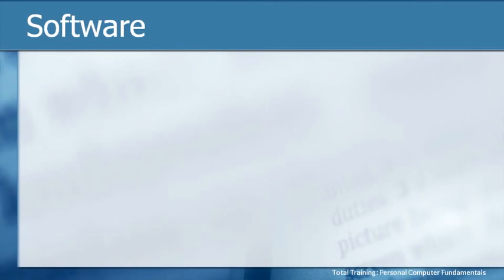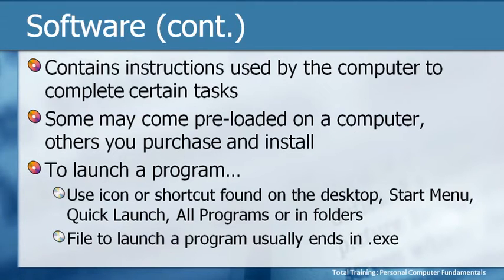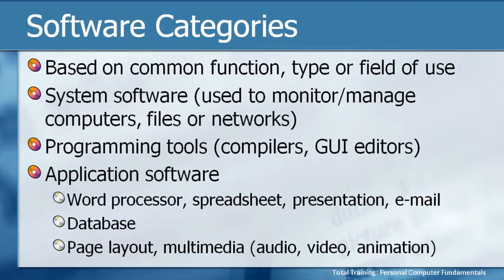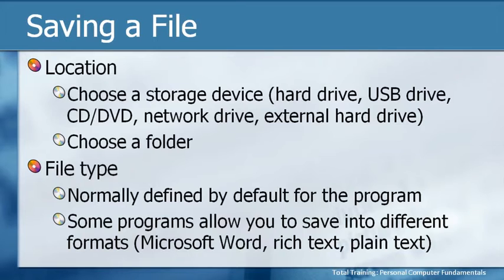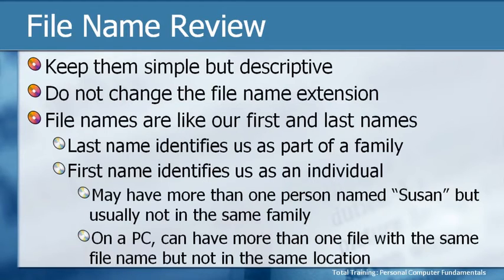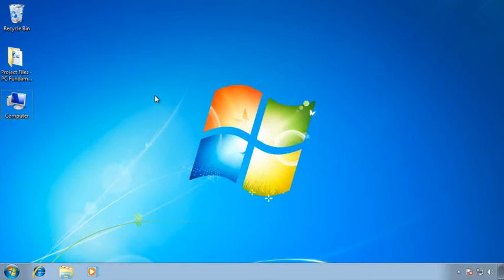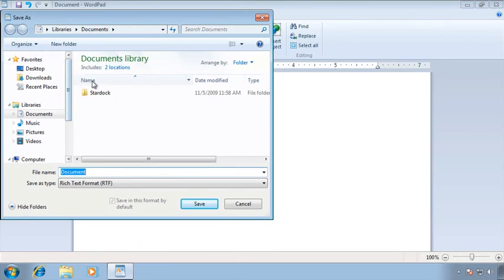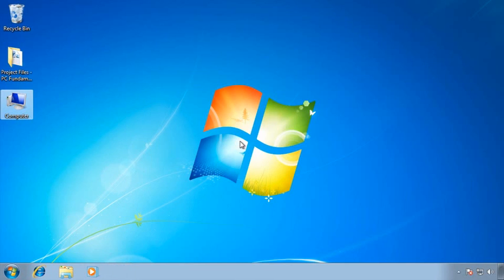Learn Basics SOFTWARE Techniques - Personal Computer Tutorial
Learn how to use with Basics Software Techniques.
Software Categories, Save Process, Saving File, Naming Rules, File Name Extension, File Name Review, Storage and Media, Storage Capacity and File Size Techniques.